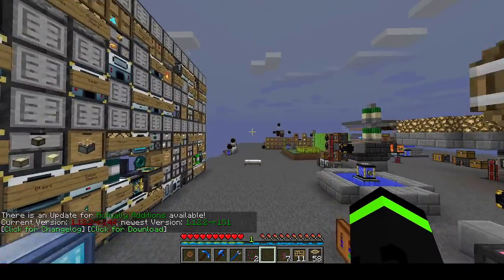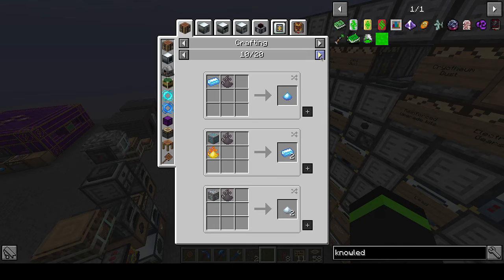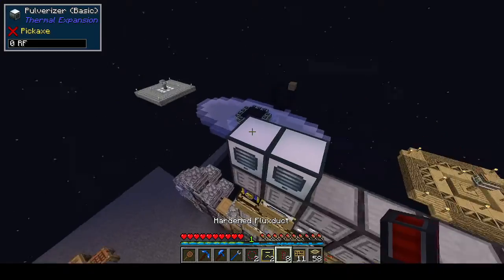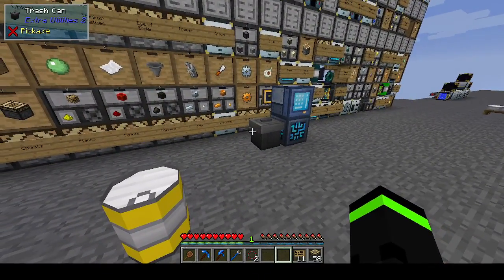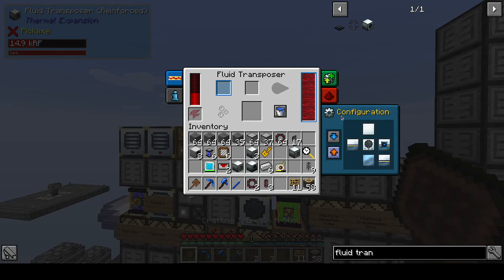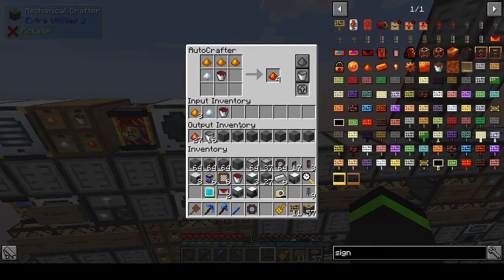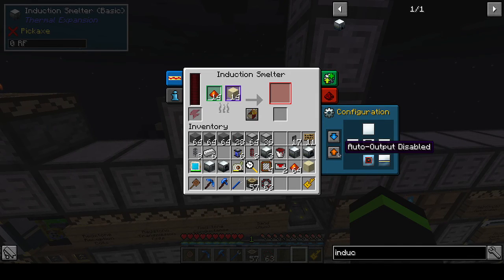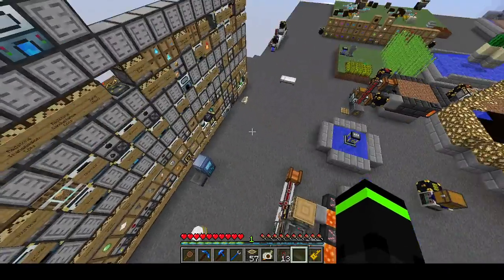Ultimate Alchemy Ep 46 Alot of Slag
By rwtema